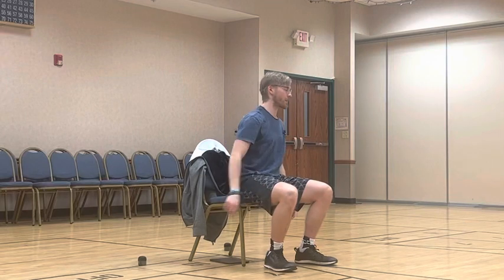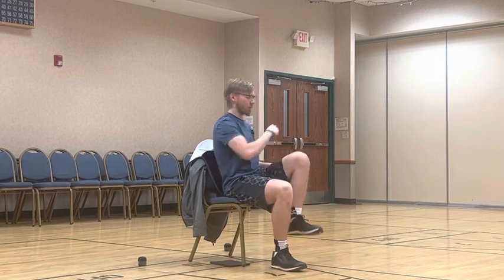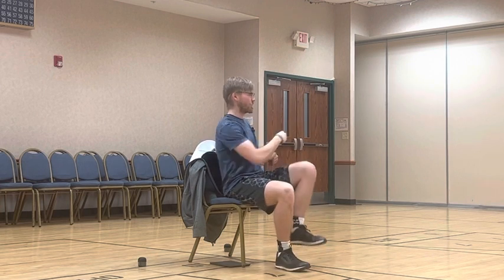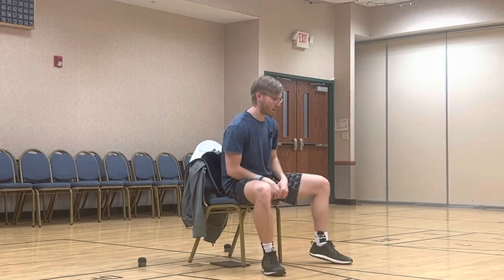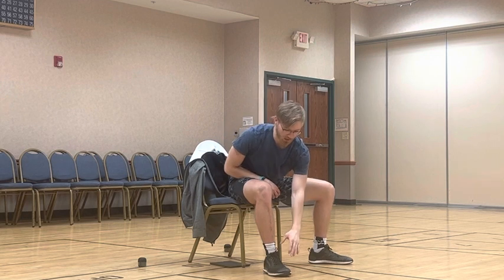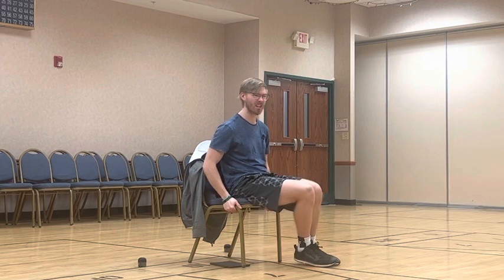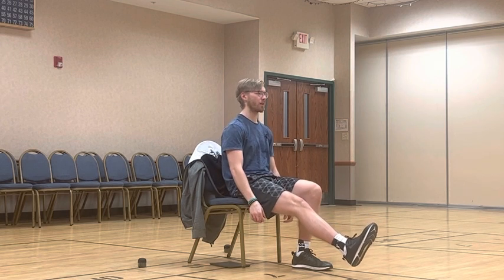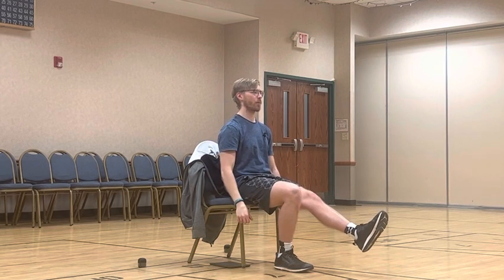Easy Chair Workout: 7-Minute Full Body Beginner Routine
Enjoy this 7 minute easy chair workout, – a perfect solution for those who are new to fitness or looking for a low-impact workout that can be done from the comfort of your own chair. This video will guide you through a series of simple yet effective exercises designed to target your entire body without putting unnecessary strain on your joints.

In just 7 minutes, you'll work on your upper body, lower body, and core, all while seated in a chair. This routine is ideal for beginners, seniors, or anyone recovering from an injury who wants to stay active and maintain their fitness level.

Throughout the video, we'll provide clear instructions and demonstrate proper form to ensure you get the most out of each exercise. We'll also offer modifications to accommodate different fitness levels and abilities.

So grab a sturdy chair, and let's get started on your journey to better health and fitness with this easy, 7-minute full body beginner routine!

Our Programs

Equipment Recommendations:

Leg Resistance Bands:

Colored Balance and Agility Dots:

Balance Hurdles and Cones:

Adjustable Weight Bench:

Foam Roller:

Medicine Ball:

Cardio Stepper

Walker for Seniors:

Yoga Mat

Workout Sliders

Stability Ball:

Calf Stretch Slantboard Board:

Massage Ball:

5 Lb. Light Dumbbells:

Resistance Bands Without Handles:

Resistance Bands With Handles:

Balance Pad:

Hypervolt Massage Gun:

Adjustable Dumbbells: